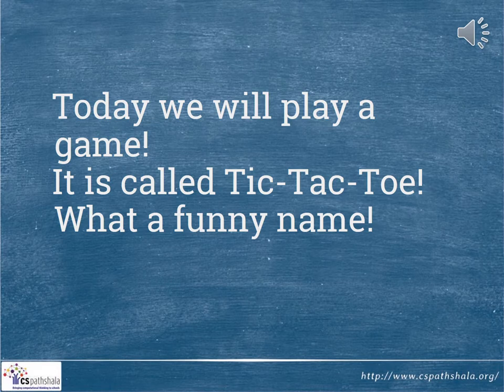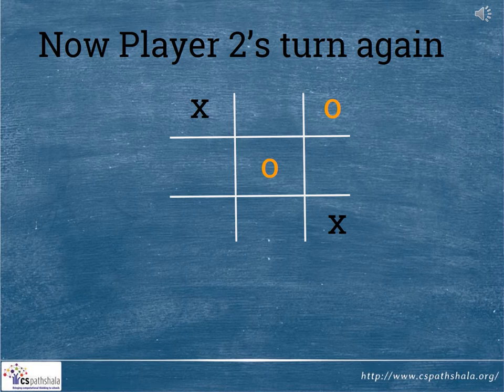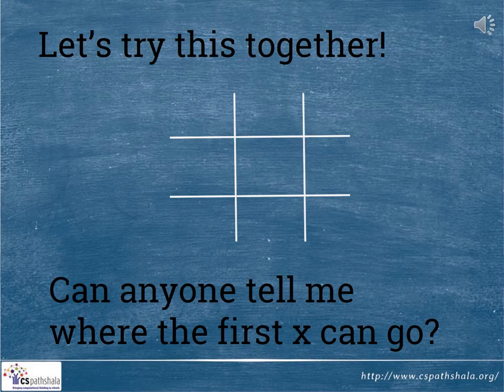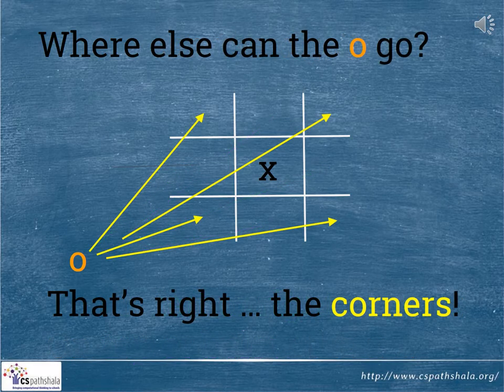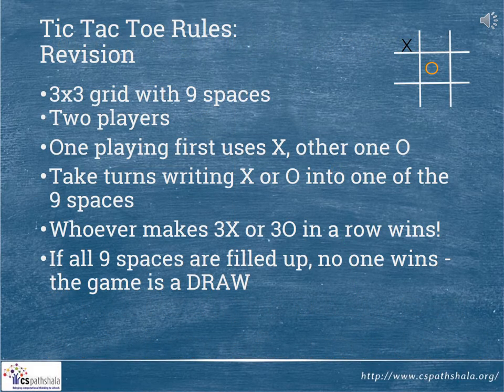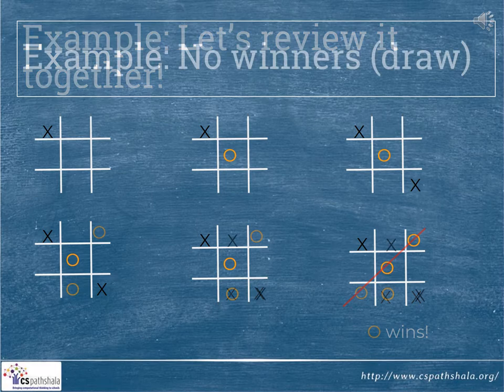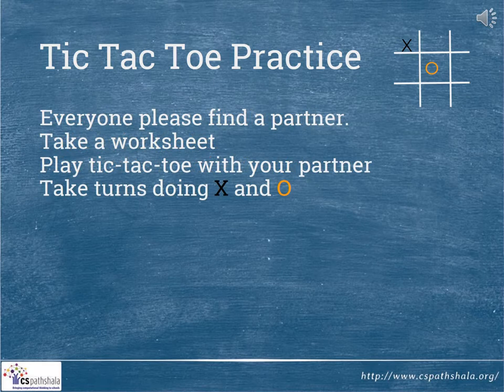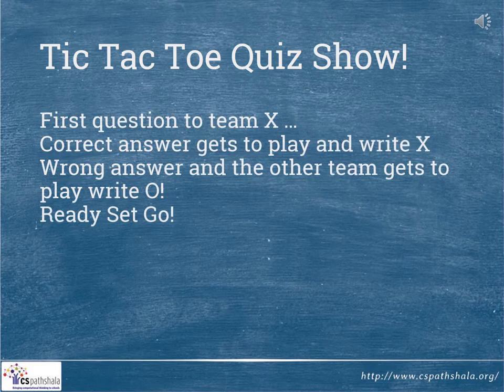[CSPathshala] 01-PS-06 Tic-Tac-Toe